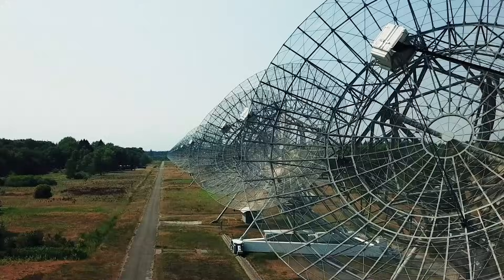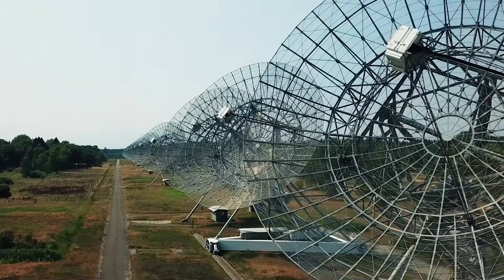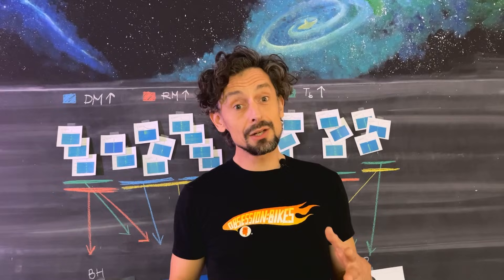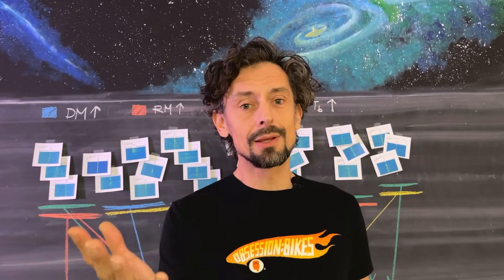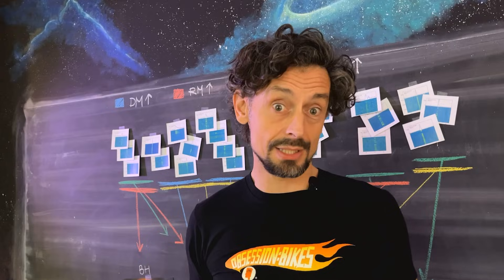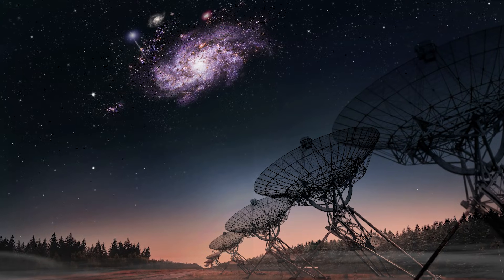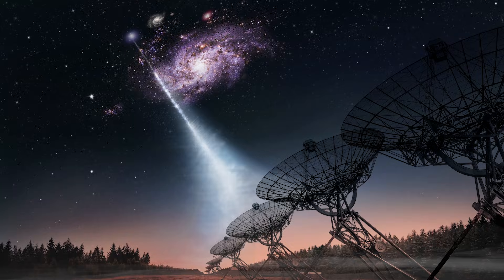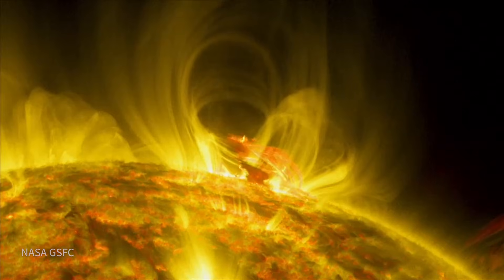Origins of Mysterious Fast Radio Bursts Revealed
What are the mysterious fast radio bursts we've been studying over the past few years? 🌌 After extensive research, we've finally uncovered their origin. Watch the video to learn more about the discovery.